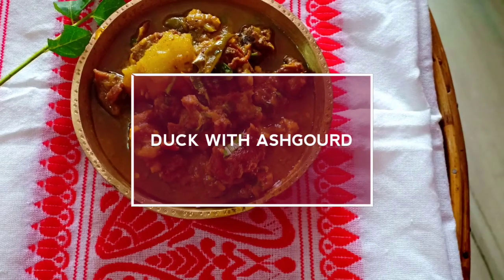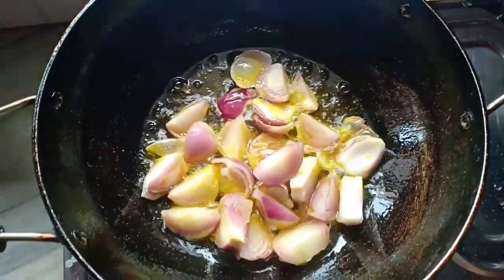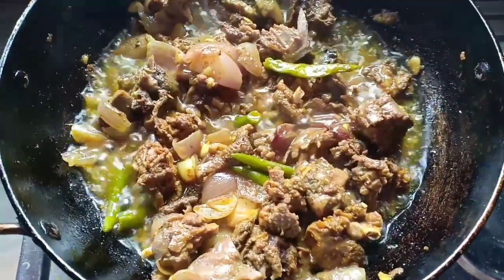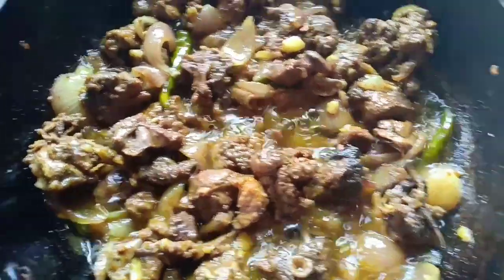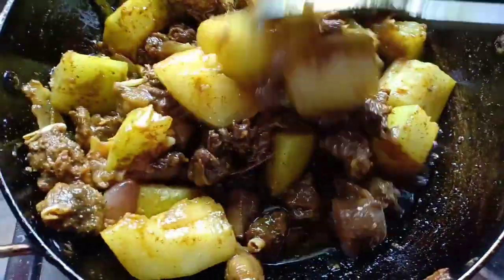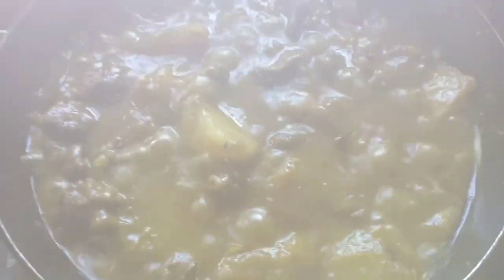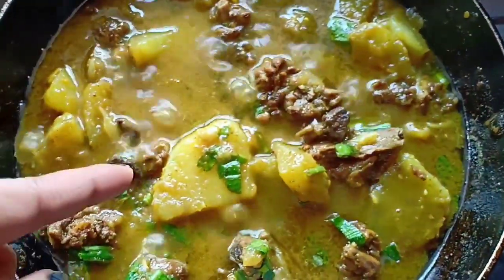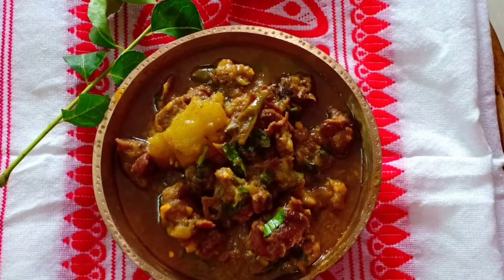কোমোৰা আৰু হাঁহৰ মাংস /Assamese traditional Duck recipe/HAHERE KUMURA MANGKHO/ Duck with Ash Gourd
An Assamese non-veg Thali is incomplete without this sumptuous Duck meat curry.
Though there are many variety of ducks available in Assam, I have used here is  about Paati Hanh (a type of mallard duck). The combination of Paati haah and KUMURA (ASH GOURD) is a combination which we are proud of!!! Just try your hands on this simple yet exquisite ASSAMESE cuisine !!